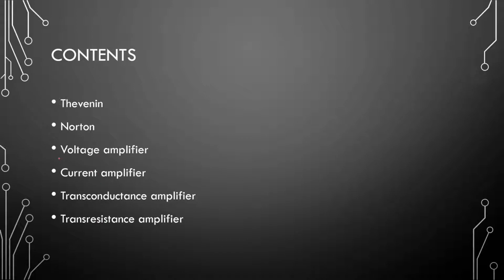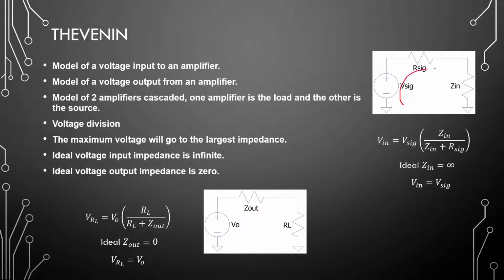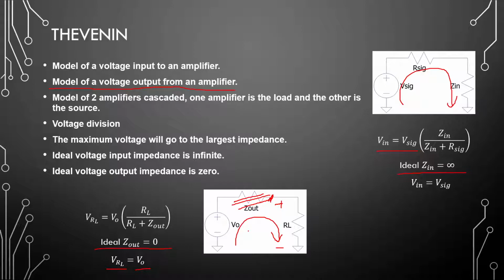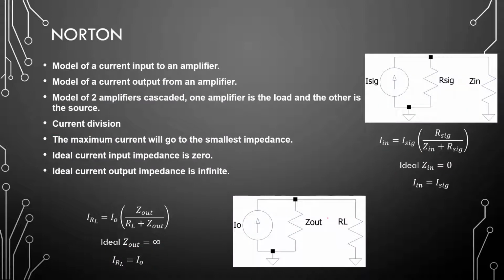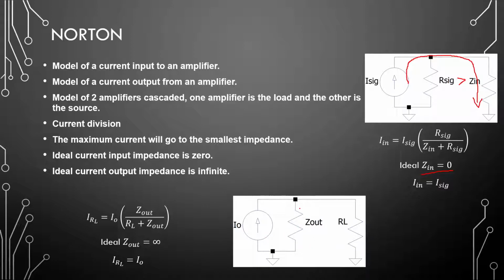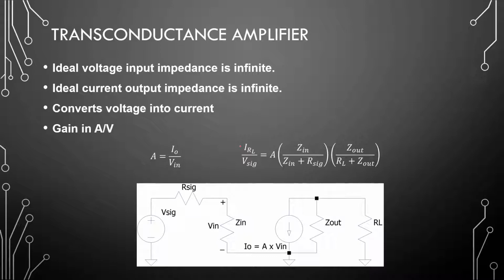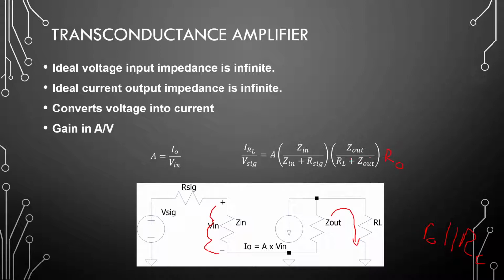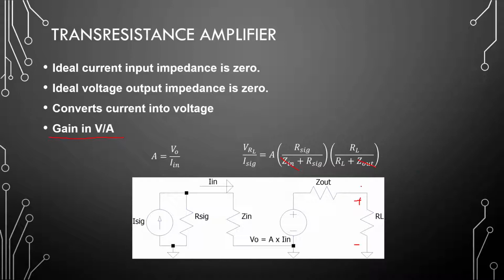Video 1 - Amplifier types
This video is on the the different types of amplifiers and how they are  affected by loading.
Types:
Voltage amplifier
Current Amplifier
Transconductance amplifier
Transresistance amplifier
Before doing multistage amplifiers or feedback it is important to know how the different amplifiers are modelled and the effects of loading.